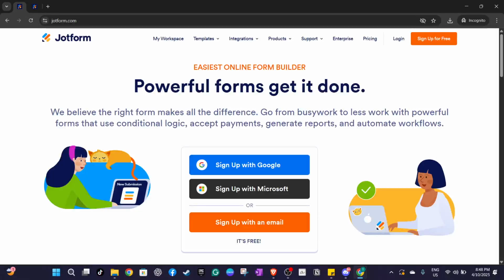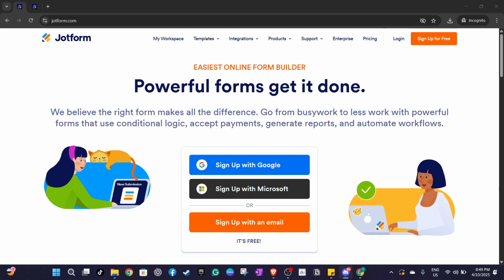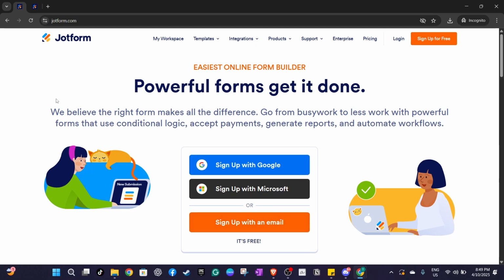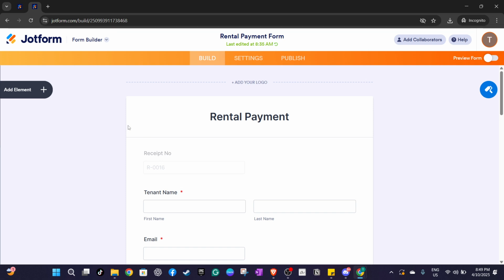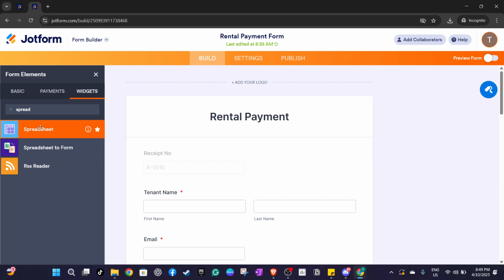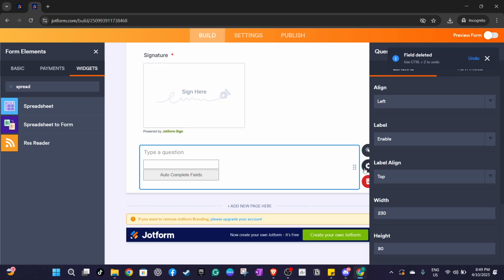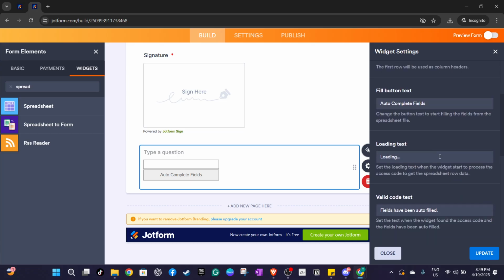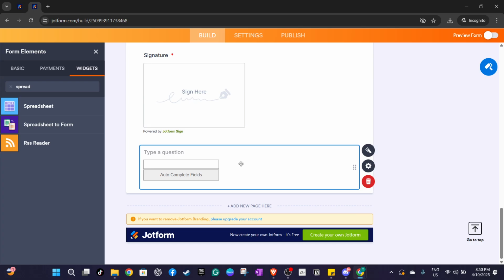How to Autofill Jotform Using Excel - Data Collection [2025 Full Guide]